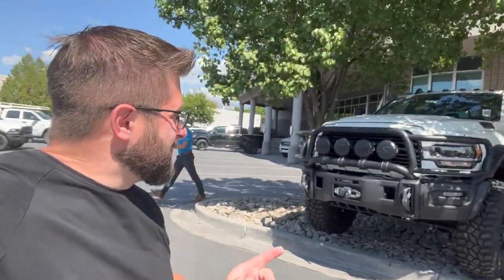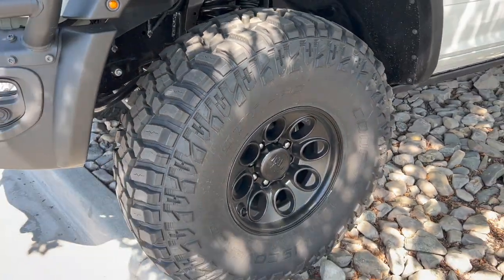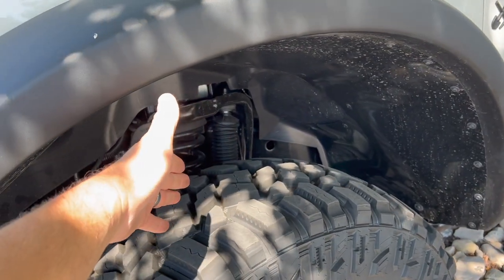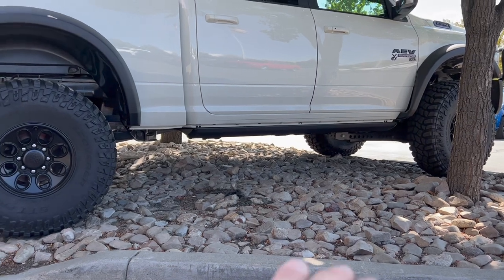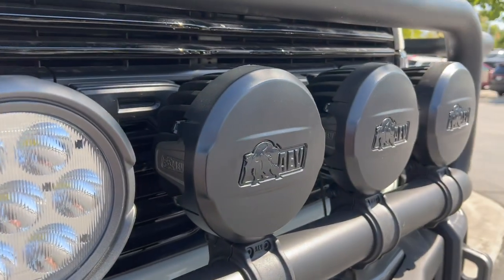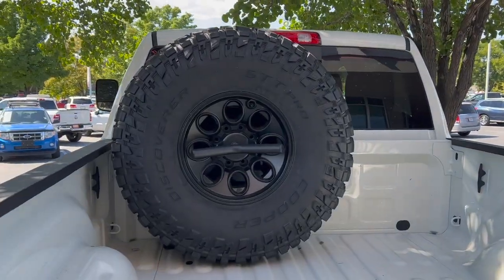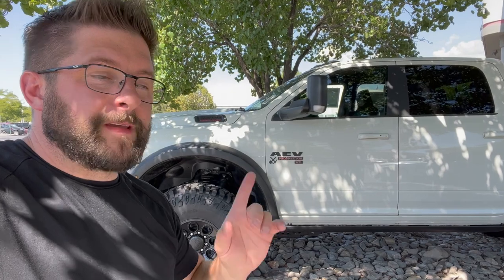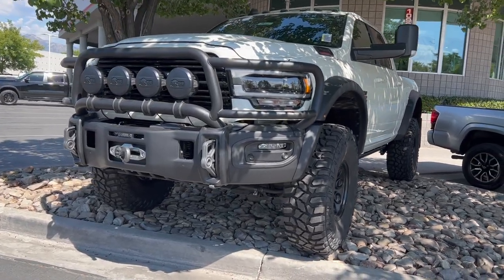Who needs a RAM TRX when you have the AEV Prospector XL?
Ever since I got my Ram and began researching suspension upgrades, bumpers, all the stuff that makes a better overland rig, I keep coming back to this AEV Prospector XL. Such a phenomenal truck.